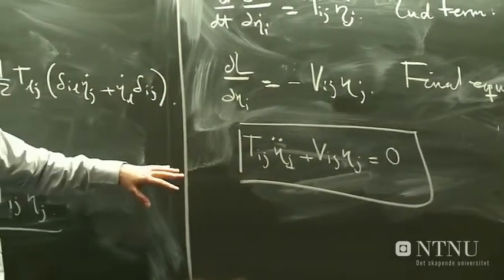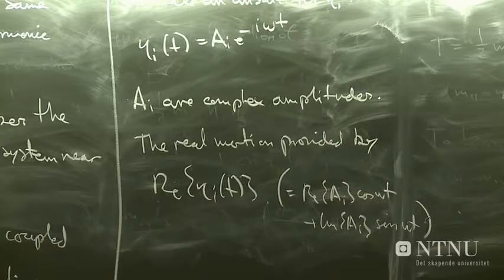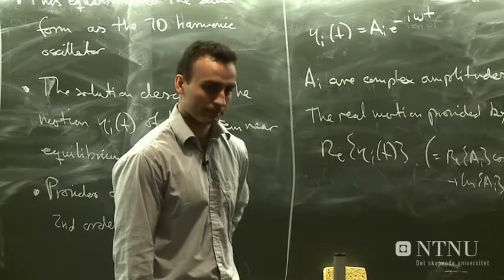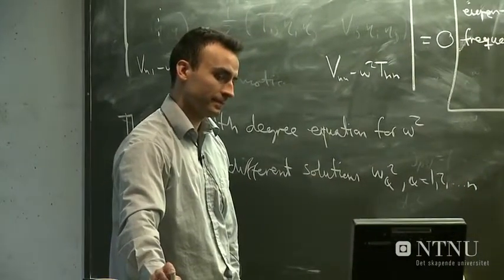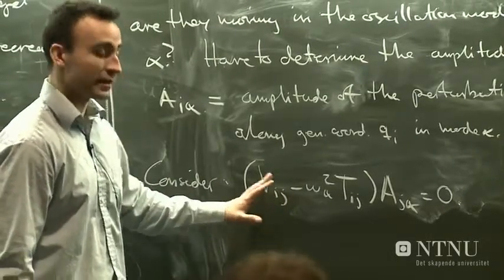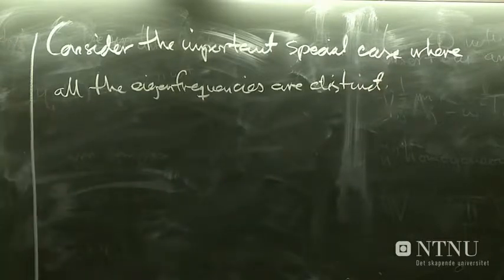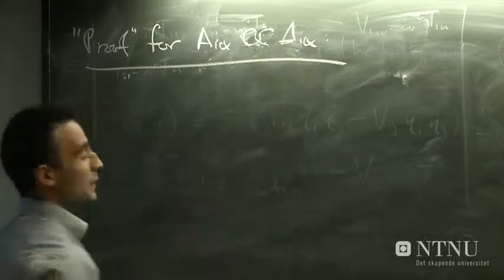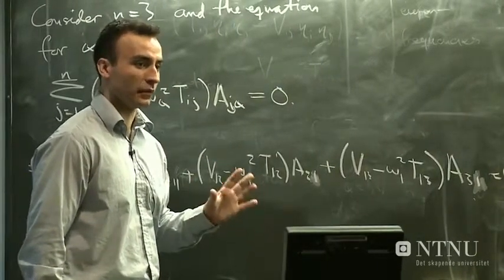Classical Mechanics lecture 30 Small scale oscillations Part 2 - Jacob Linder